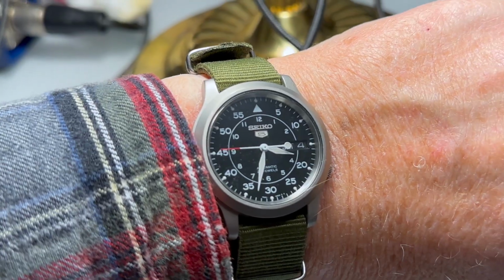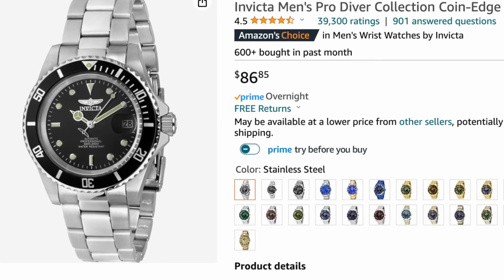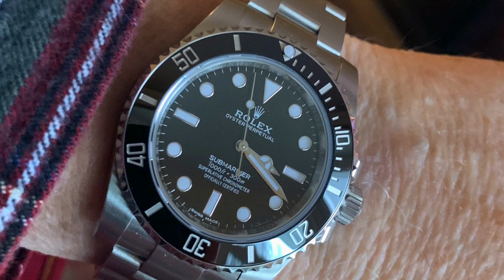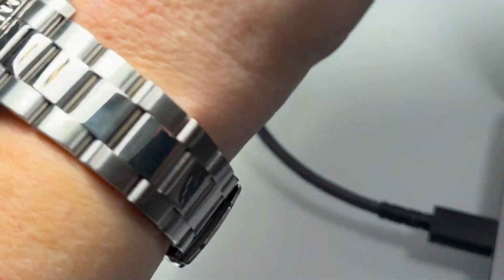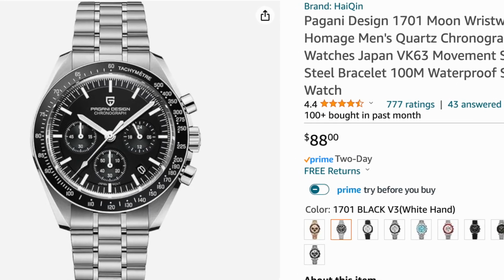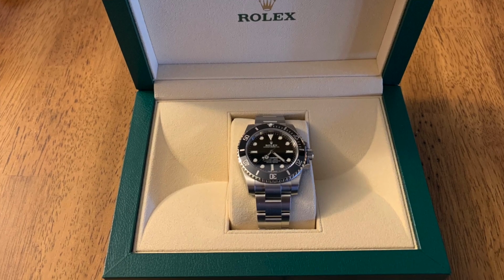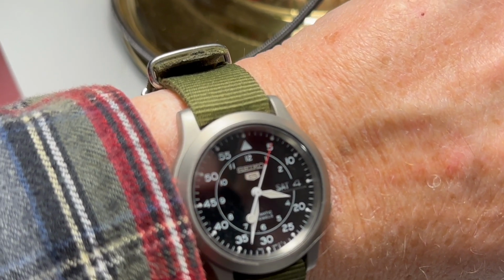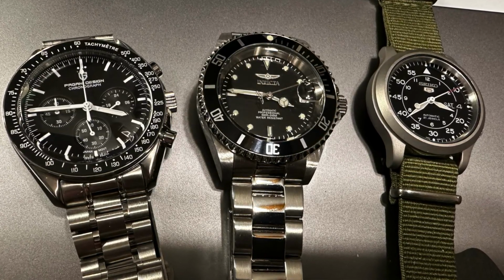Three Watch Collection - Including the Invicta Pro Diver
The perfect inexpensive three watch collection.